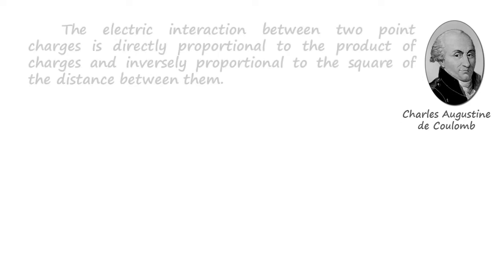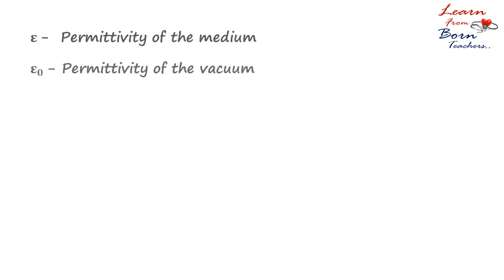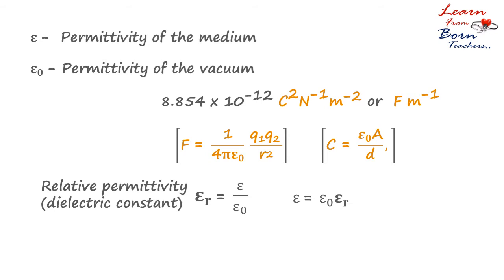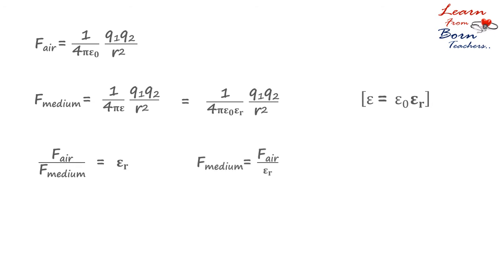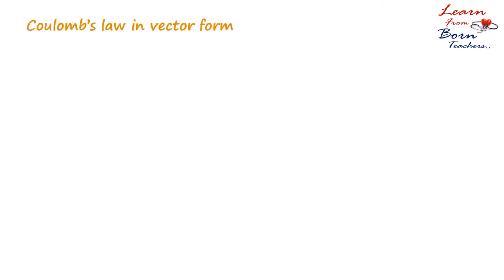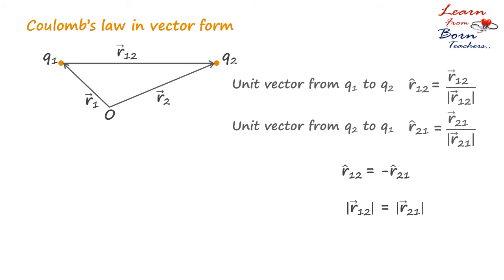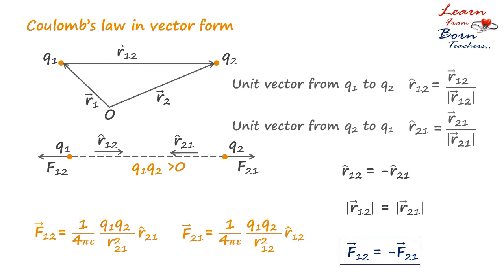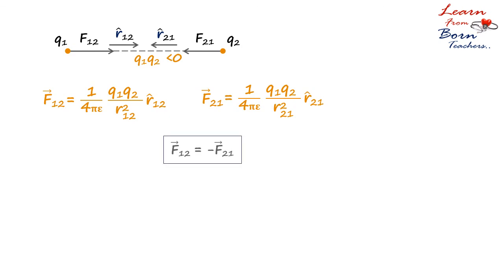Coulomb's law - Electrostatics Part 3 -NEET Physics Classes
Physics for NEET, CBSE and JEE
Tips and lectures for medical entrance & Joint Entrance Examination